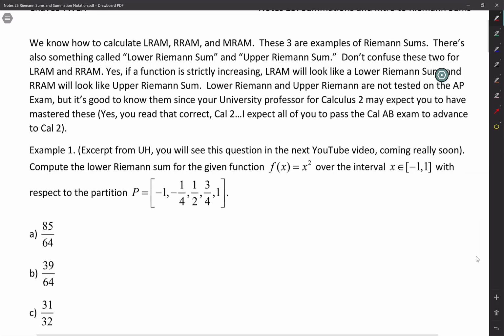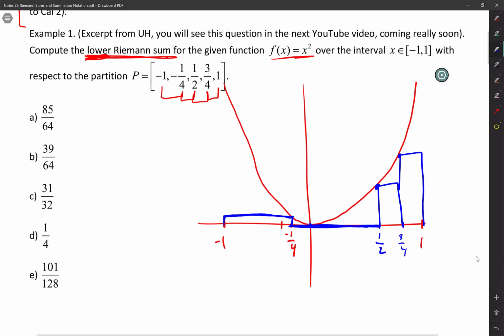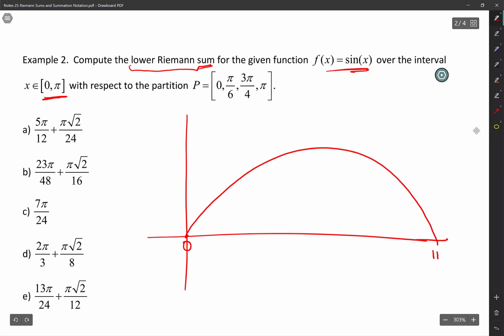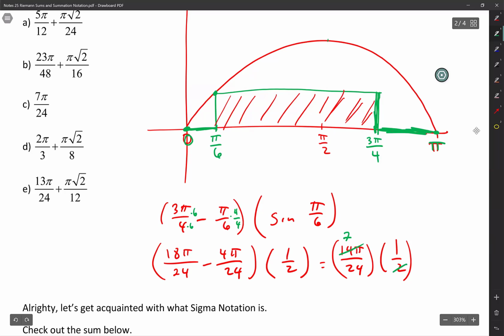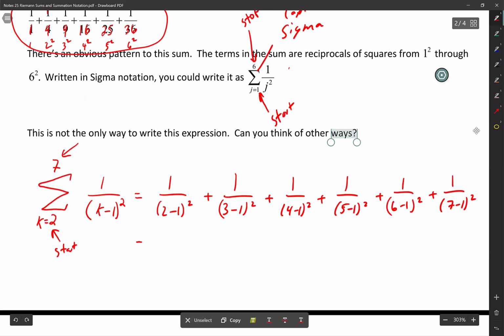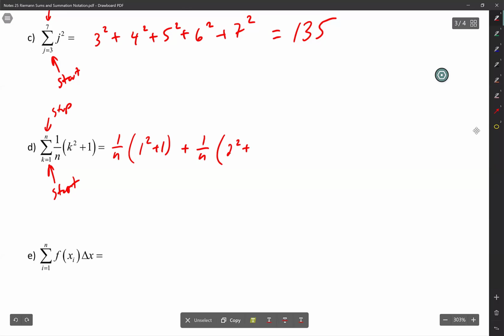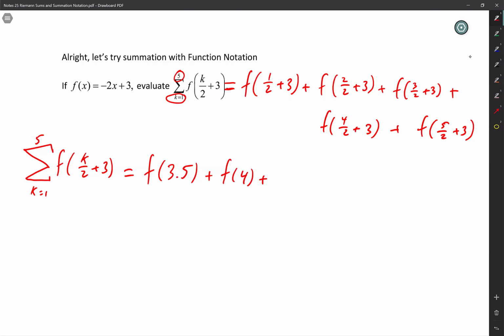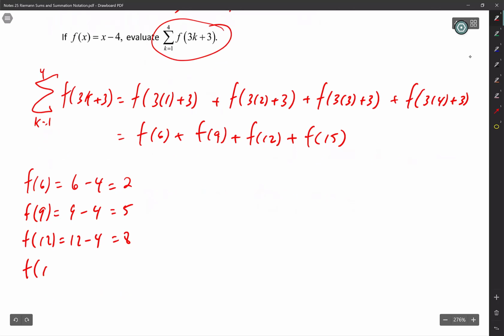Calculus Notes 25 Lower Bound Upper Bound and Sigma Notation (intro)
Lower Bound Approximation, Upper bound approximation, and introduction to Sigma Notation.  Let me know if we need more info or we need assistance with these Notes.